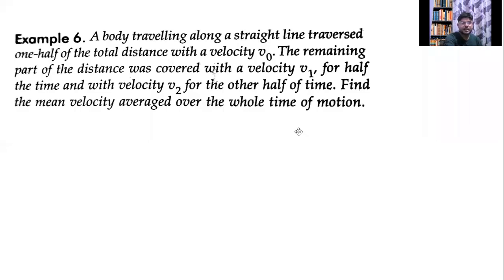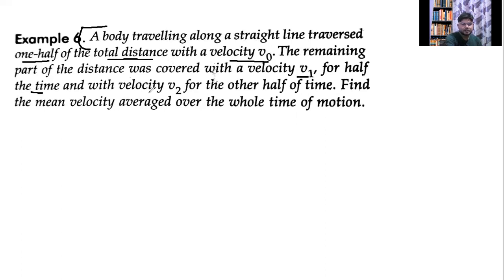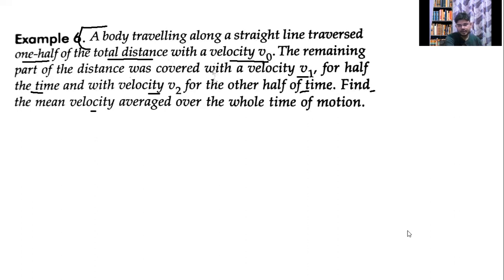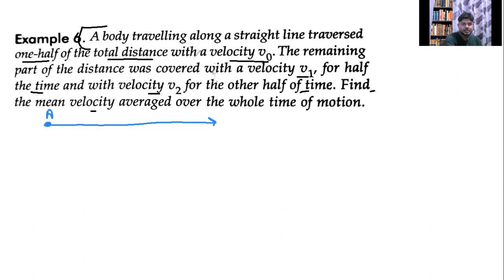A body travelling along a straight line traversed one halfNUMERICAL CLASS 11 MOTION IN STRAIGHT LINE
A body travelling along a straight line traversed one half of the total distance with a velocity V0. The remaining part of the distance was covered with a velocity V1, for half the time and with velocity V2 for the other half of time.Find the mean velocity averaged over the whole time of motion.